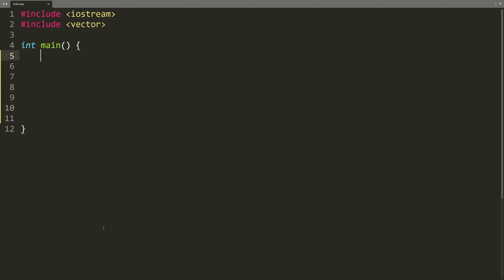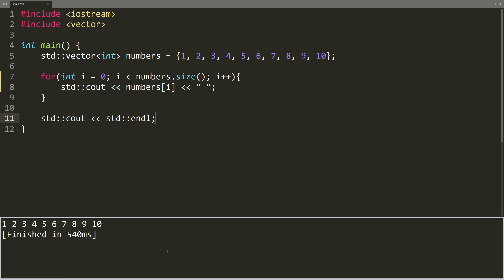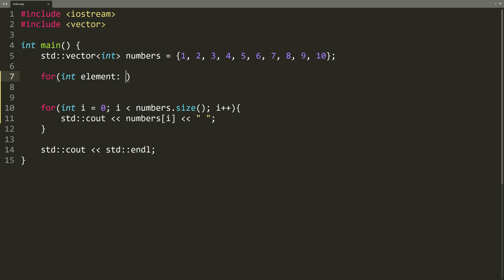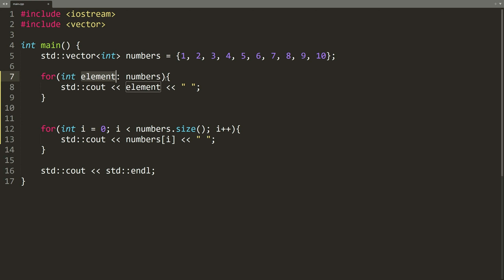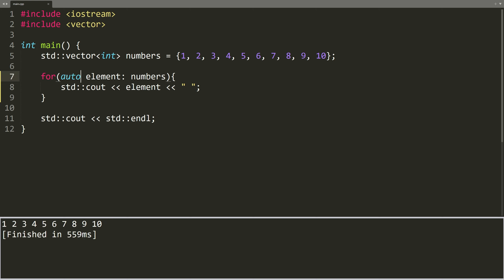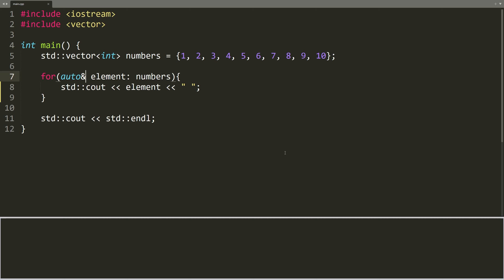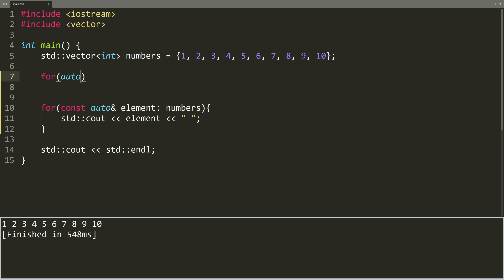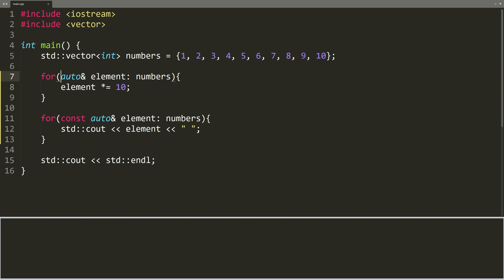Learn Range Based For Loops in C++ in 6 minutes - Easy Tutorial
In this tutorial, we're going to explore the range-based for loop control structure in C++. It is easy. It won't take us more than 6 minutes.

Whenever we come across a scenario where we have a counter variable that starts at 0, iterates up to the length of the vector (or whatever collection we're working with), and increments by 1, it signifies that we are performing an action for each element in that vector or collection. In such situations, using a range-based for loop is a more appropriate choice.
It is what we call a for each loop that executes the loop body for each element in a range.